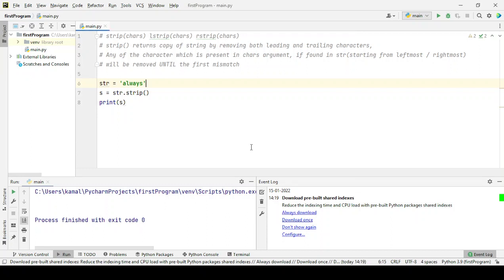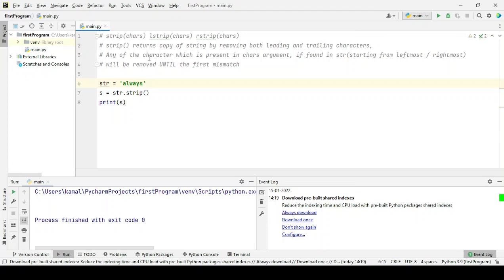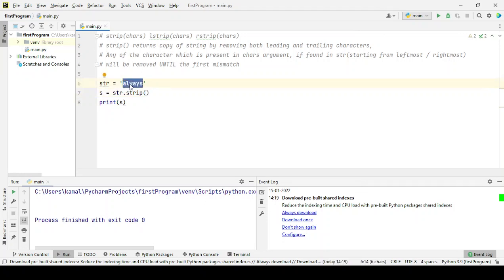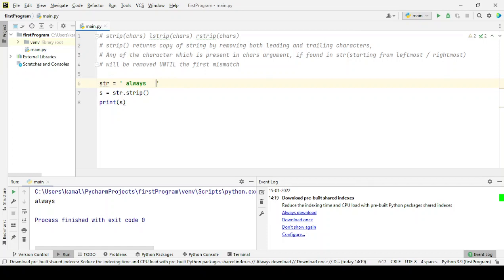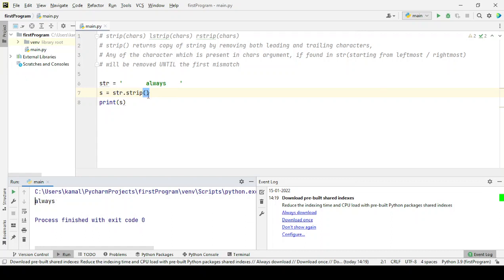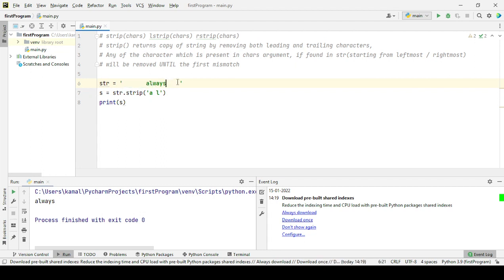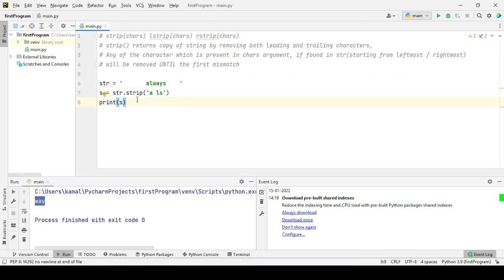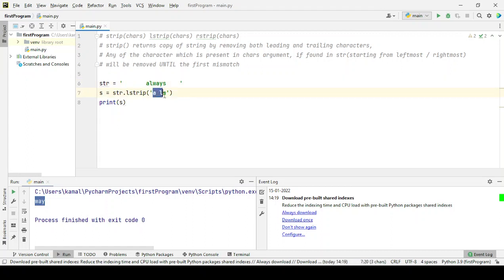strip lstrip rstrip string methods in python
This video describes three python string methods--
These methods are used to remove spaces & characters from string.